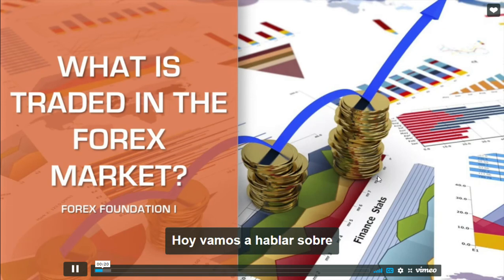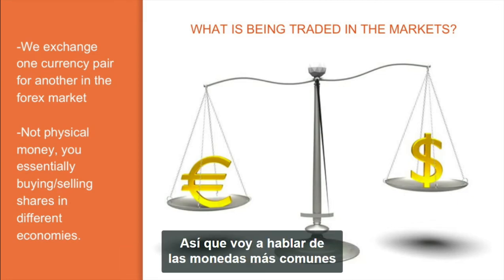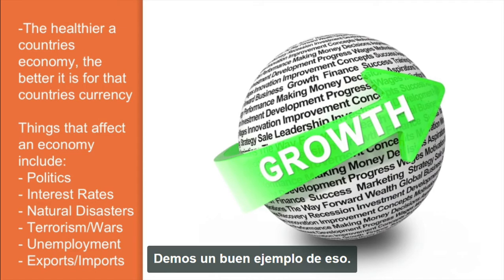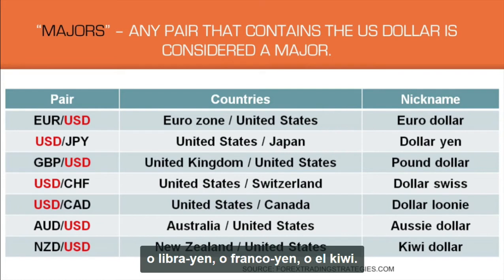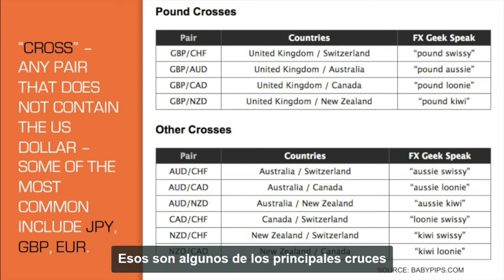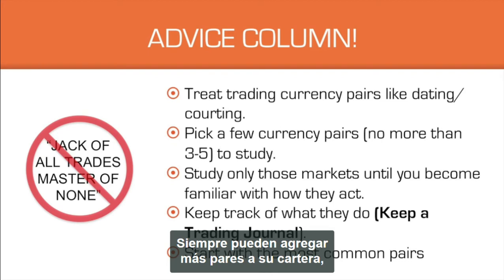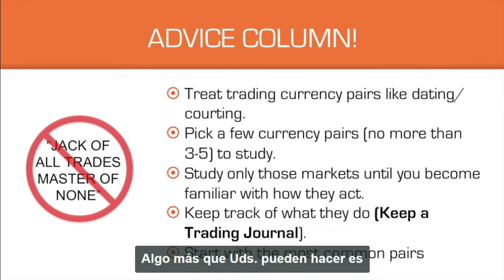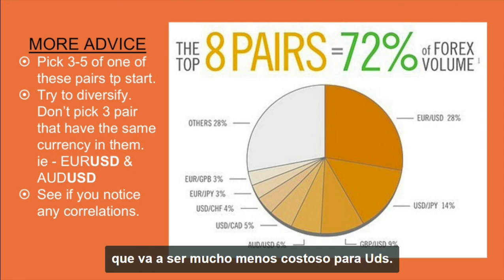What is traded in Forex (Basico 1) Ingles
Hola amigos, este es el cuarto  video del basico 1 de la academia en ingles. Proximamanete subire toda la academia en este canl subscribanse y dejen su like